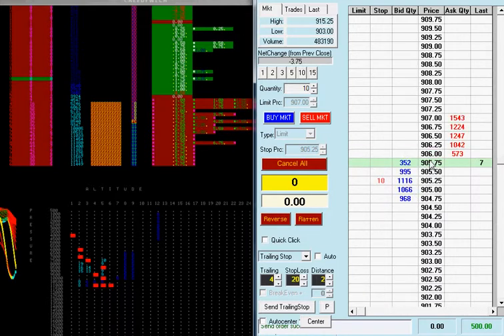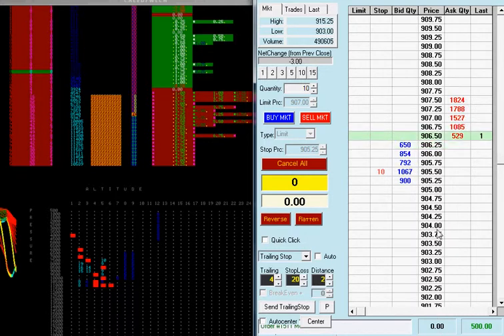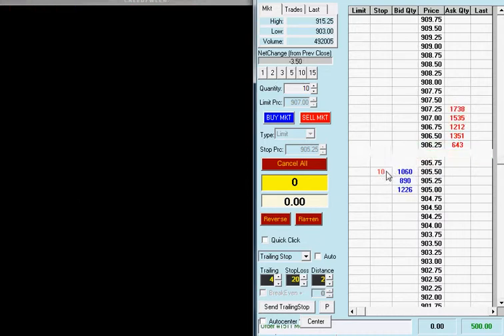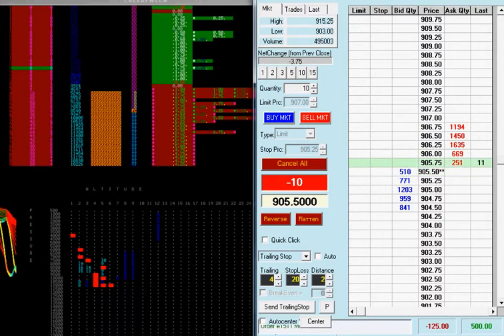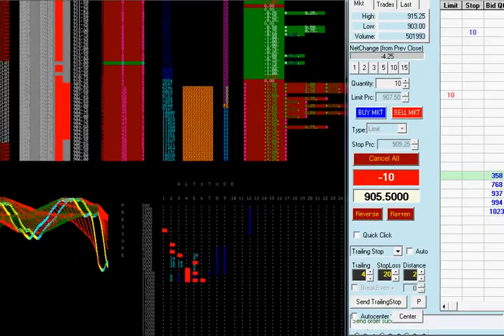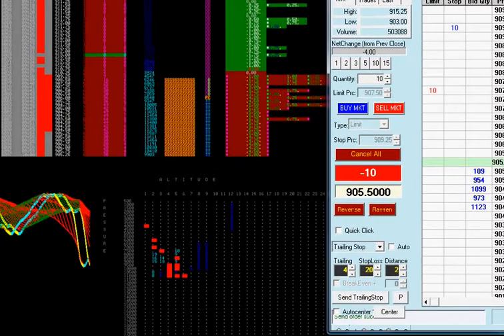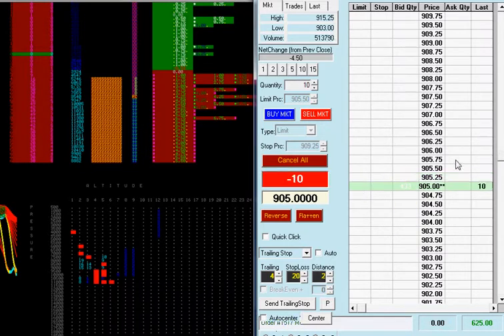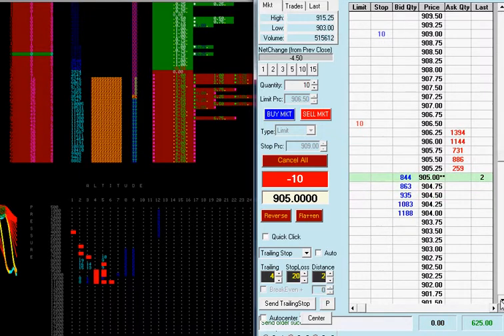Live Re entry Attempt 5 12 09 Excalibvr Emini Trading System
IN this video I attempt to re-enter the market after and Excalibvr Generated Order, cover the positions but get taken out quickly... still with profit
With over 35 years of experience and 20+ years of development Excalibvr's E-mini Trading system can produce profitable positions in ANY MARKET CONDITIONS!